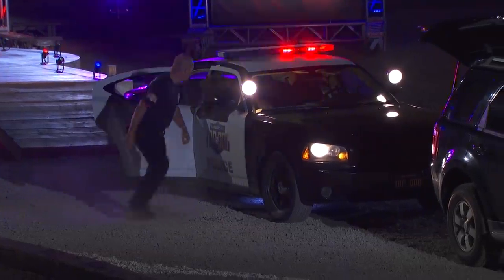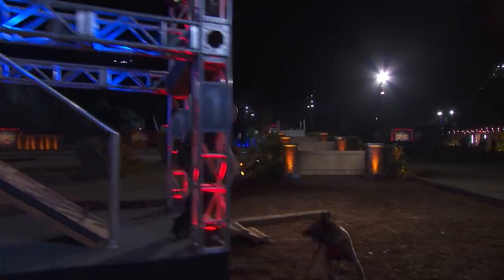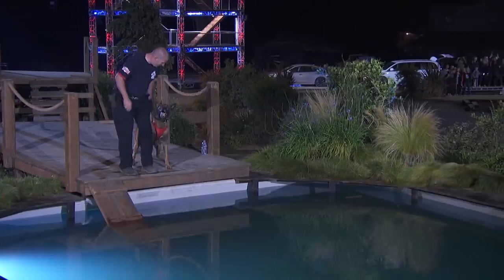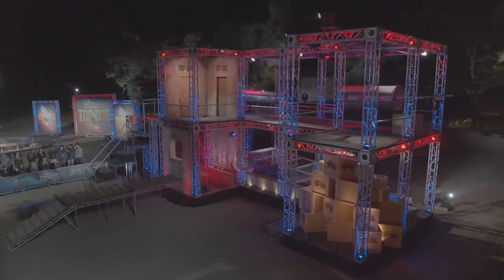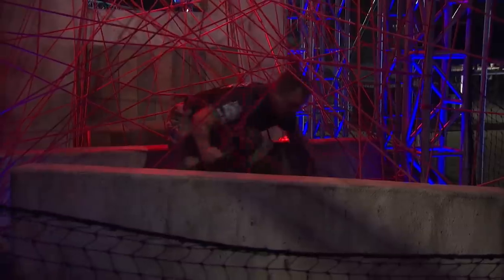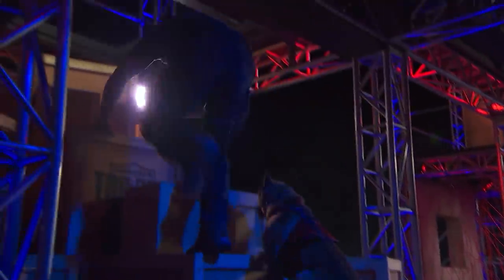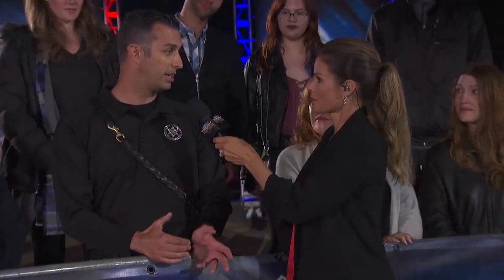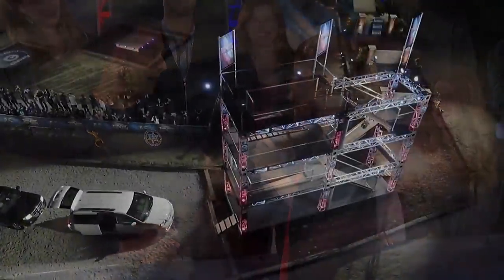Live PD Deputy James Craigmyle Walks Through Obstacle Course | America's Top Dog (Season 1) | A&E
Watch new episodes of America's Top Dog Wednesdays at 9/8c, and stay up to date on all of your favorite A&E shows

Deputy James Craigmyle, a K9 handler seen on Live PD, walks through the obstacle course and how it relates to real life law enforcement responsibilities in this bonus scene from Season 1, Episode 7, "Are You Not Entertained?".

“America’s Top Dog,” brings together top K9 cops and civilian dogs alongside their handlers as they compete nose-to-nose on the ultimate K9 obstacle course. The series is hosted by Curt Menefee alongside expert trainer Nick White and sideline reporting by Jamie Little.

A&E leads the cultural conversation through high-quality, thought provoking original programming with a unique point of view. Whether it’s the network’s distinctive brand of award-winning disruptive reality or groundbreaking documentary, A&E makes entertainment an art form. Visit us at aetv.com for more info.